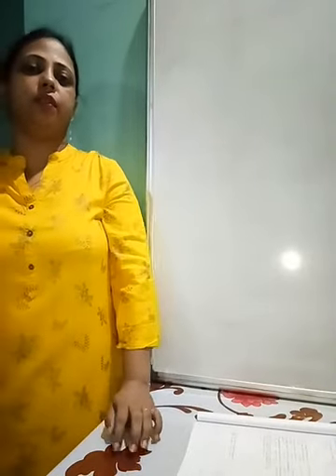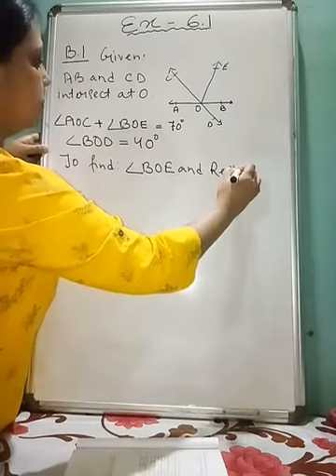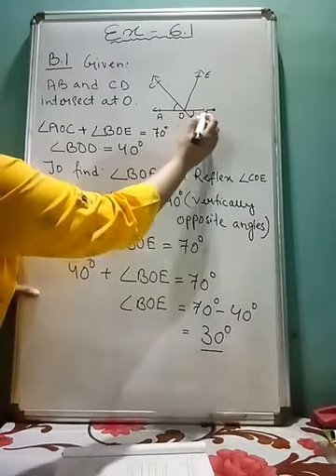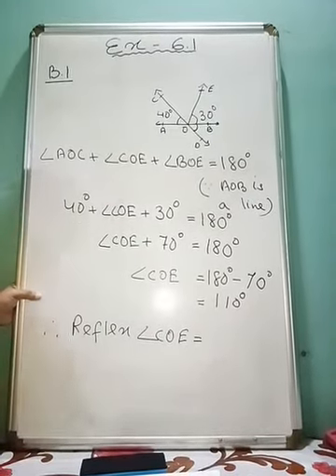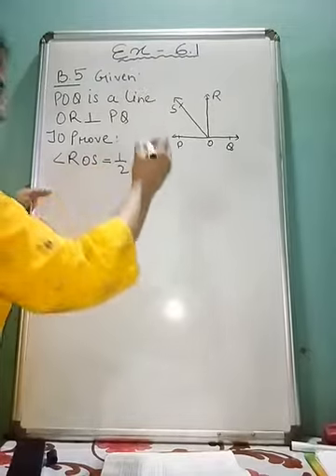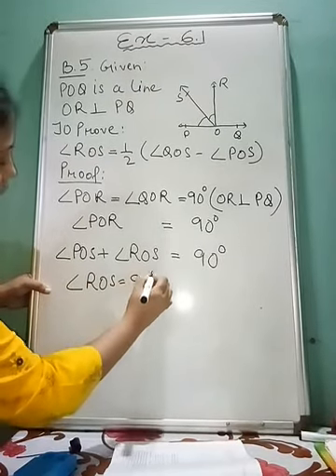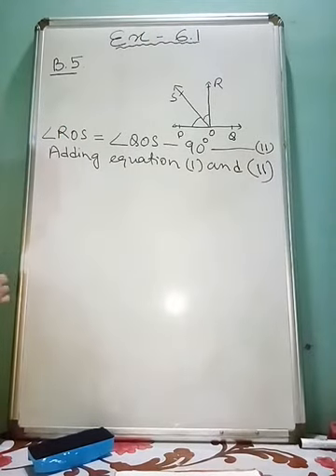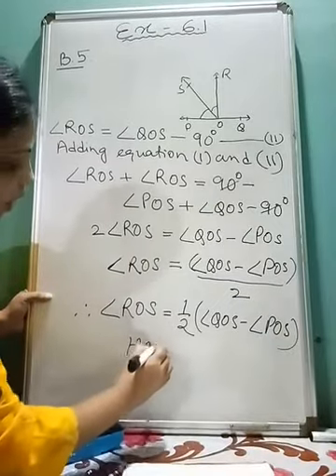CLASS 9 MATHEMATICS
ENJOY LEARNING
MENTOR- SARIKA RAY